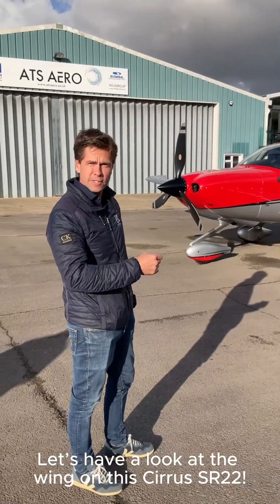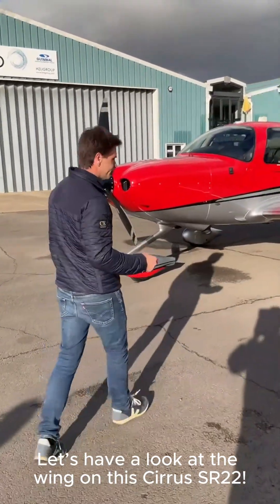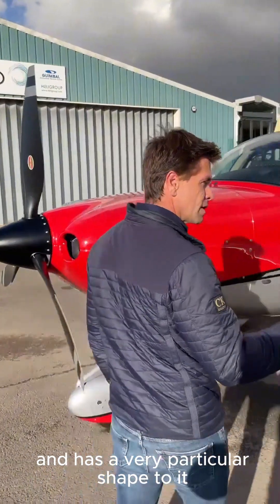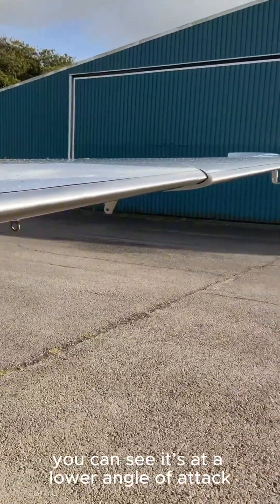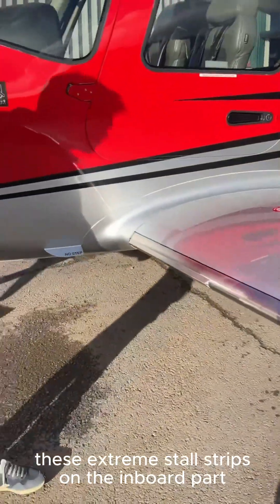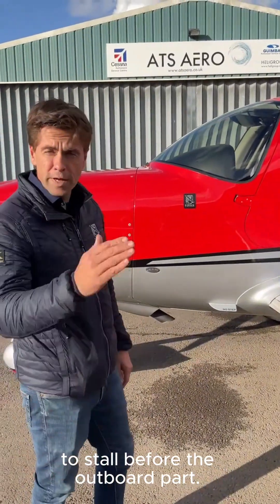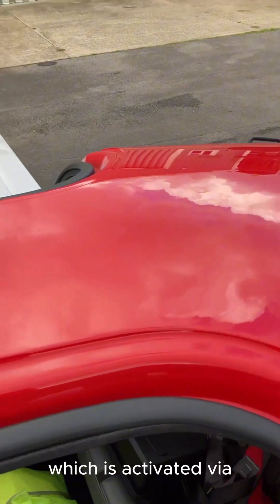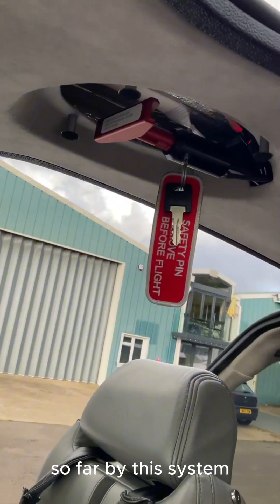Let’s have a look at the wing on this Cirrus SR22!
The wing on the Cirrus was designed by a NASA engineer and has a very particular shape to it. If you look at the wing and look at the outboard part of the wing, you can see it’s at a lower angle of attack than the inboard part of the wing and that we also have these extreme stall strips on the inboard part. The reason for this is that the inboard part of the wing is designed to stall before the outboard part.

The aircraft is also fitted with CAPS: the Cirrus Airframe Parachute System which is activated via the lever in the roof of the cockpit. It’s reported that over 131 lives have been saved so far by this system.

Which is your favourite feature of the Cirrus?